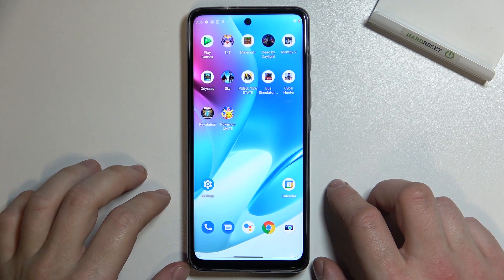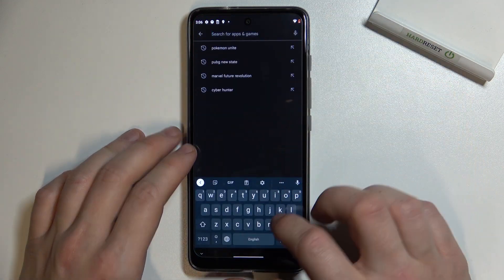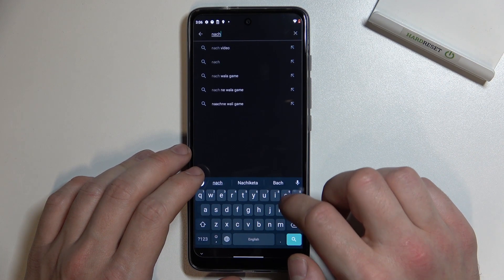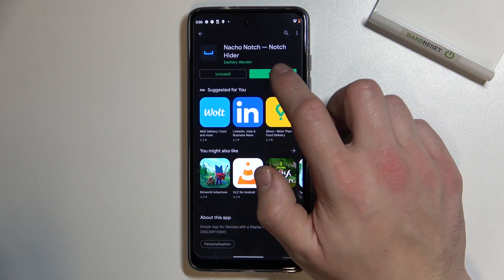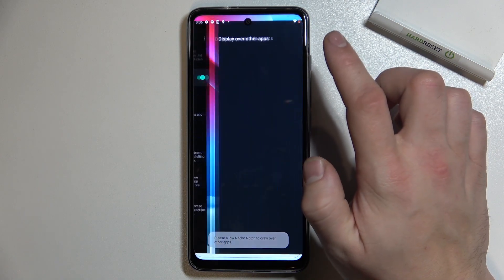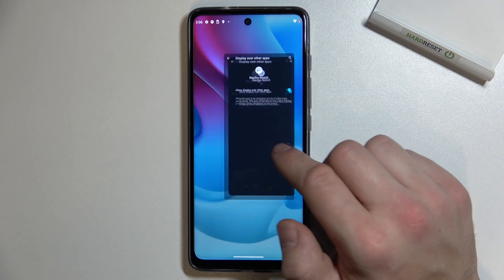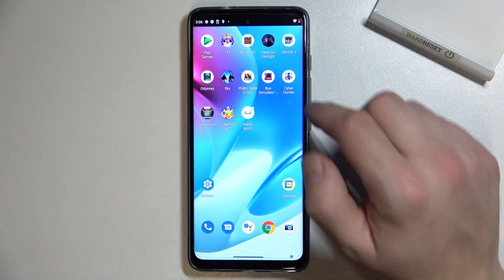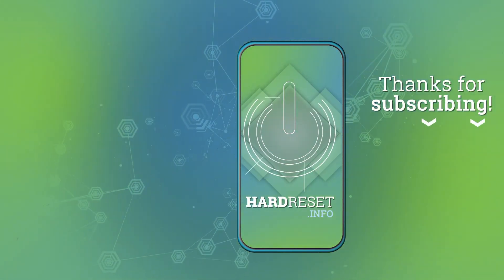How to Hide Notch in Motorola Moto G60S - Use Nacho Notch App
If you want to take control over your Motorola Moto G60S Notch, then this tutorial is perfect for you! In it, our expert will show you which Free App to download in order to Hide or Unhide Hotch whenever you feel like it, so just stick around, follow all instructions and let’s begin!

How to Hide Notch in MOTOROLA MOTO G60S? How to Make Notch Invisible in MOTOROLA MOTO G60S? How to Hide Notch of MOTOROLA MOTO G60S? How to Hide Camera Notch in MOTOROLA MOTO G60S?